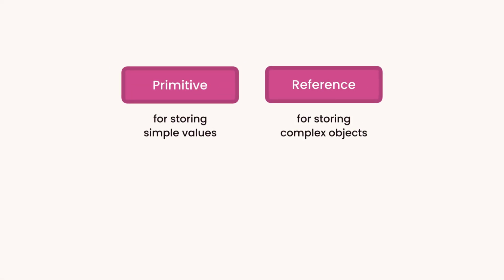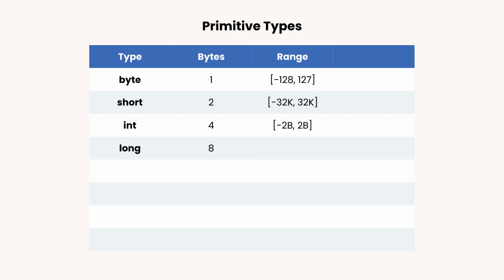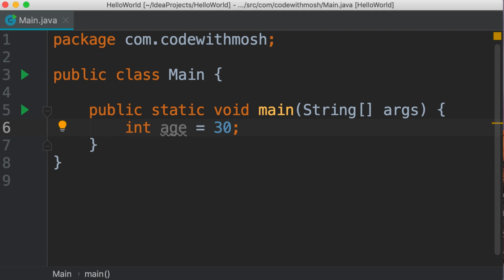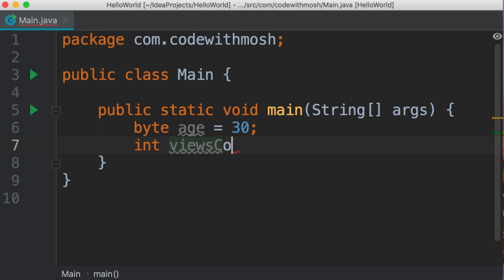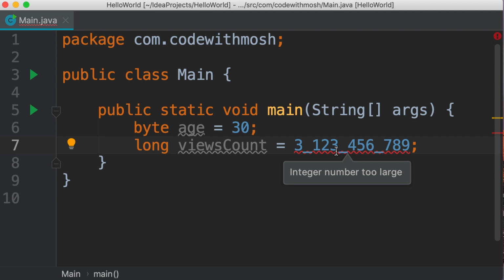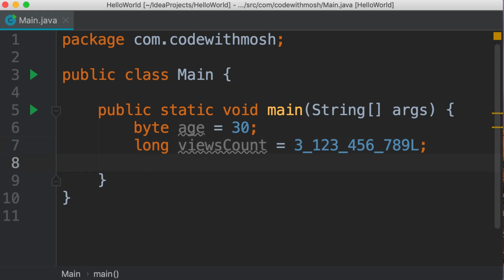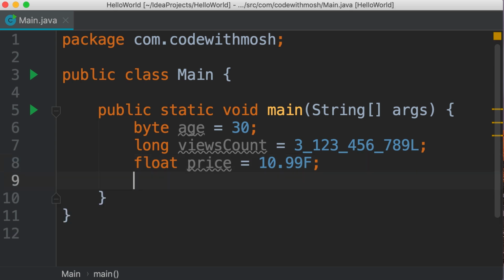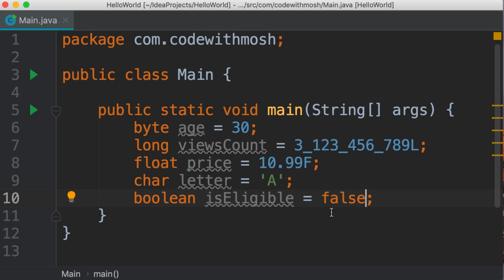Java #9 - Primitive Types [By Mosh Hamedani]